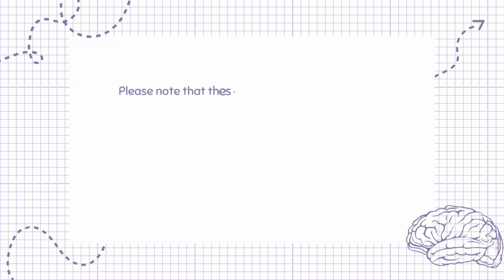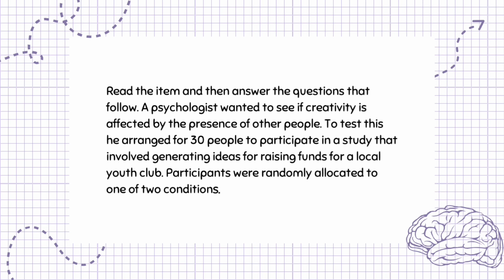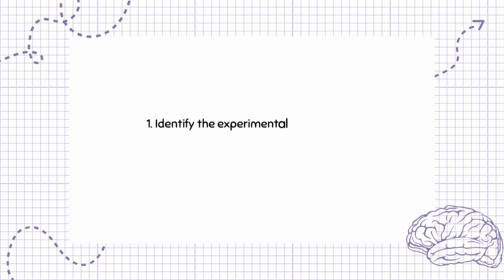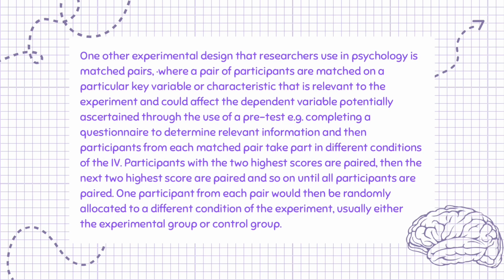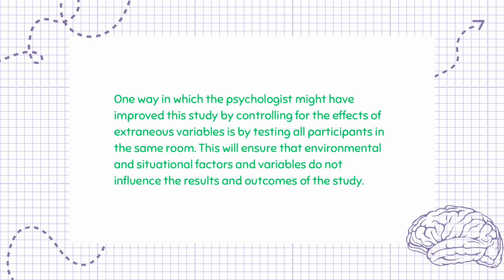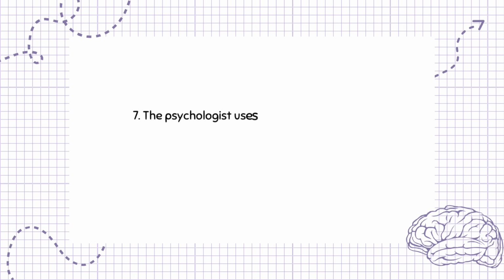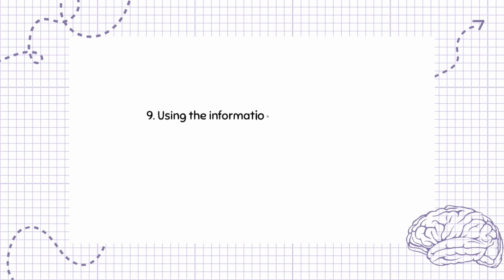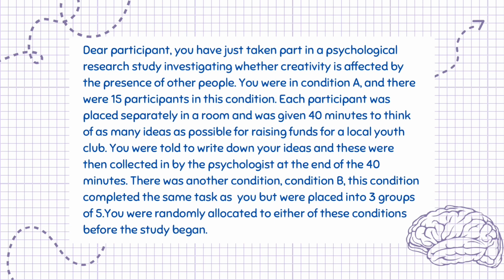AQA ALEVEL PSYCHOLOGY - Past Papers: AS Specimen One Paper 2 Exampler Answers For Research Methods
In this video we will be looking at AQA AS Psychology Specimen One Paper 2 Exampler Answers For Research Methods, which you need to know for AQA Alevel Psychology. I hope you enjoy this video and find it helpful.

Alevel Psychology Paper Two Walkthrough